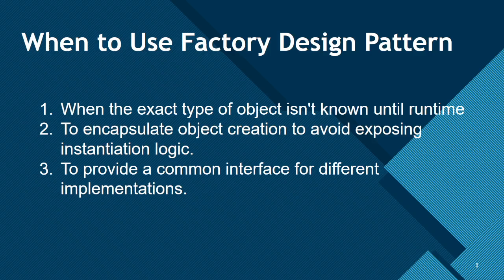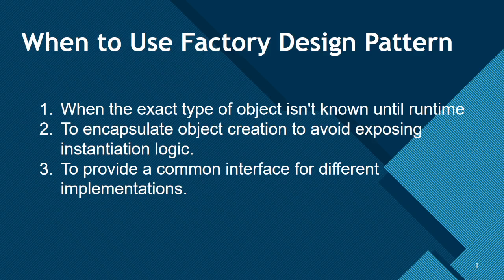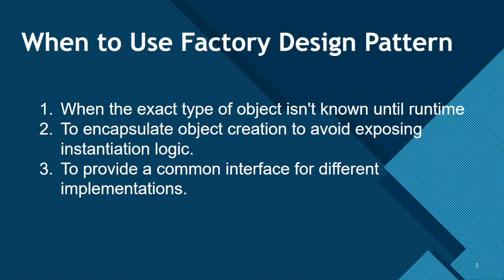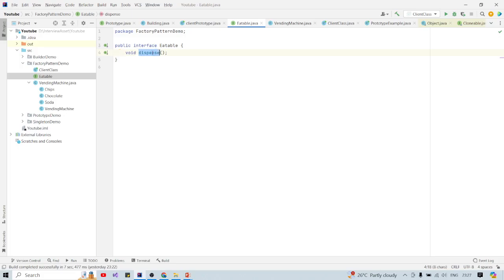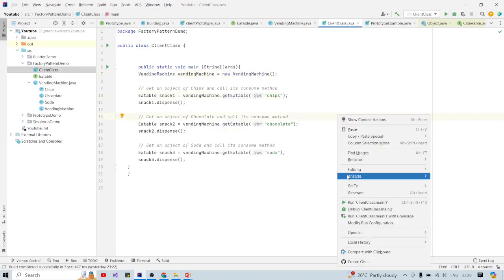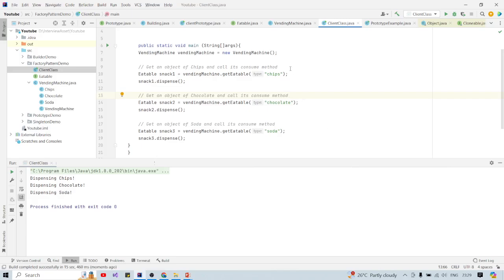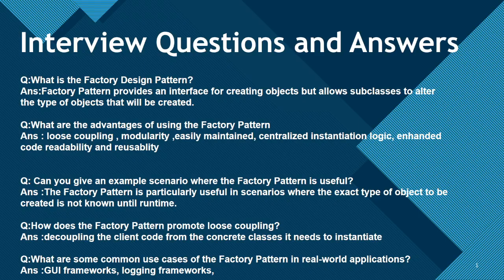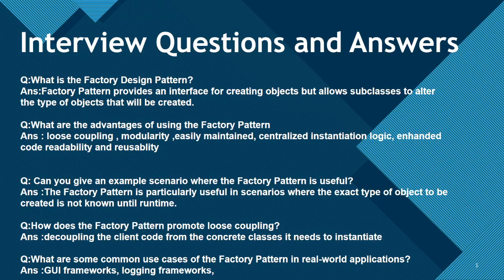Master the Factory Design Pattern with Code demonstration, interview questions answers, and Quiz.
In this video, we explore the Factory Design Pattern, a fundamental concept in software design that can significantly improve your code's flexibility and maintainability. Perfect for those preparing for technical interviews!

We’ll cover:

What the Factory Design Pattern is and its importance
When to use the Factory Design Pattern
Step-by-step implementation with a sample program
5  interview questions related to the Factory Pattern
A fun quiz to test your understanding

By the end of this video, you'll have a solid grasp of the Factory Design Pattern, making you well-prepared for interview questions on this topic.